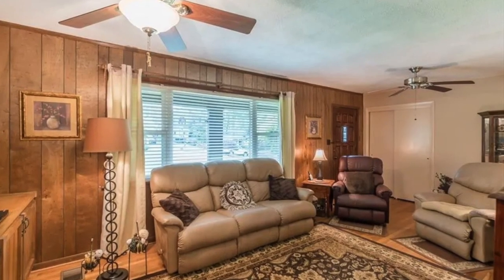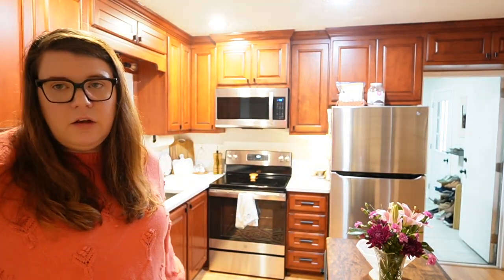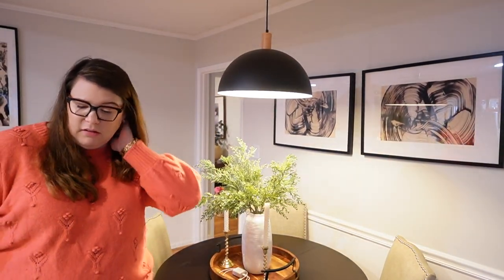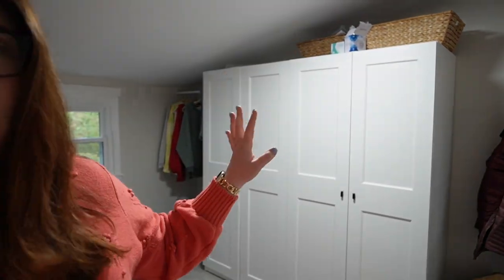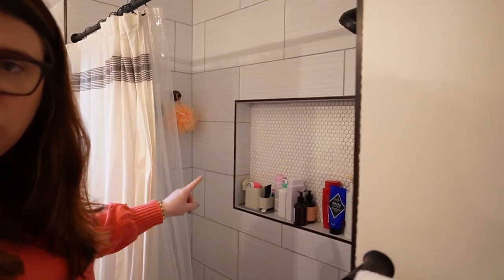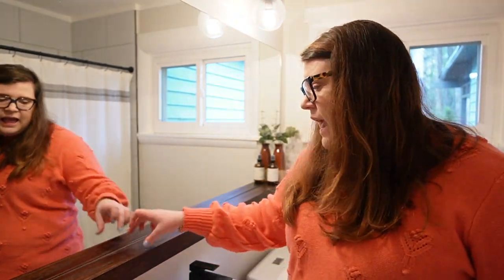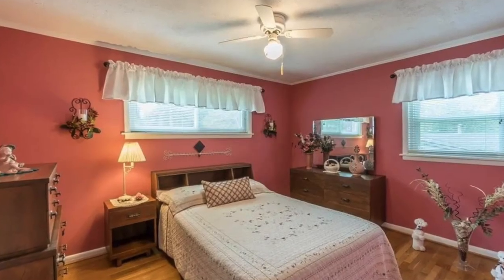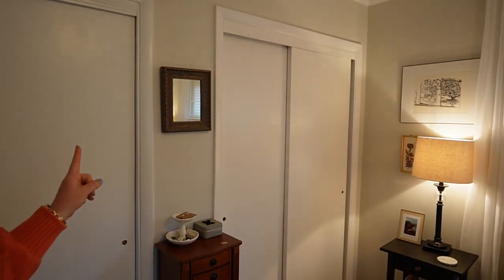HOME TOUR // Our Cozy Updated Ranch Home// DIY Journey - Tips & Tricks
Join me in reflecting back on where our DIY story started and just how far we've come! Take a look at all the DIY projects and find out some tips and tricks around how to make the most of your small footprint!

Dining Room Light: